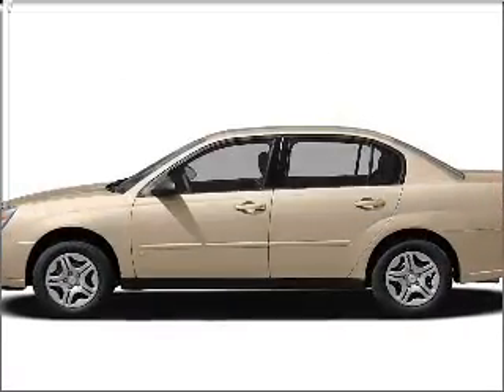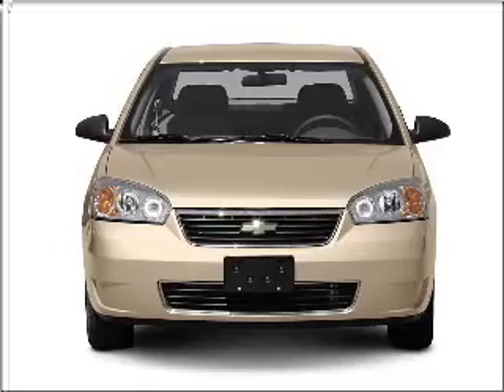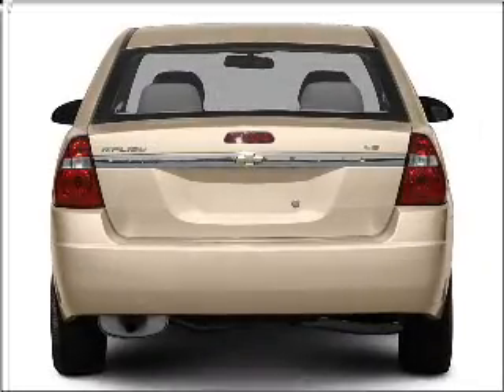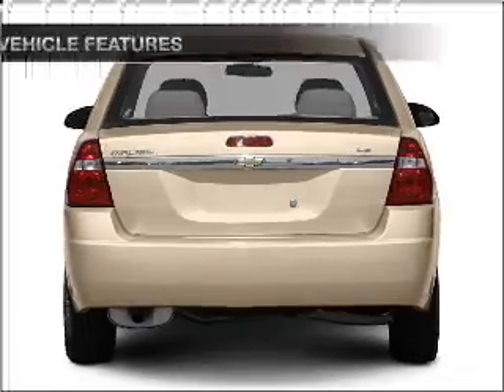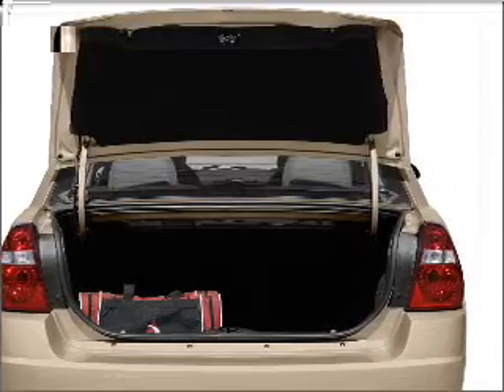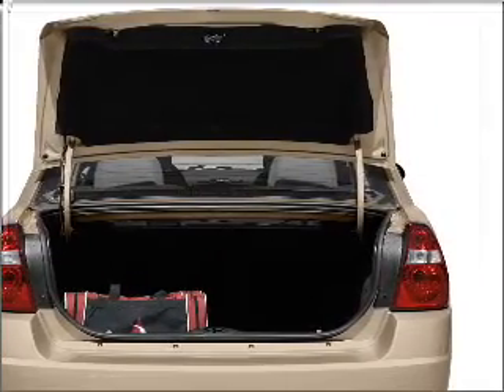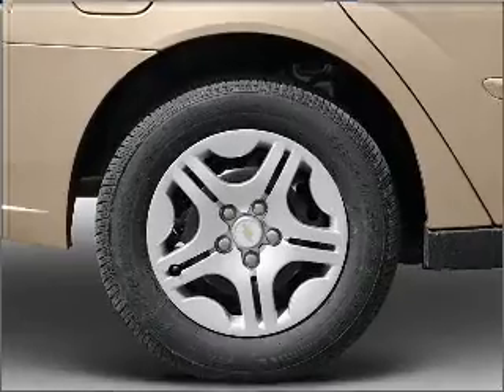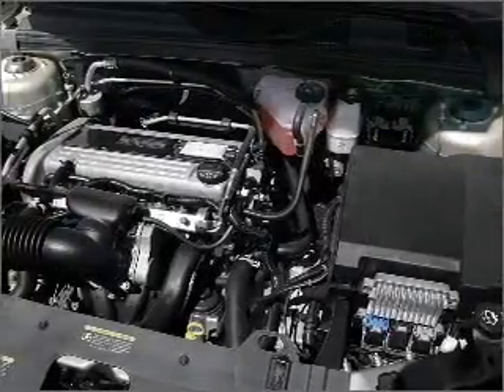2007 Chevrolet Malibu - Lithonia GA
Year: 2007
Make: Chevrolet
Model: Malibu
Trim: LS
Engine: 2.2 liter inline 4 cylinder 16 valve
Transmission: 4-Speed Automatic
Color: Black
Mileage: 34130
Address:
7969 Mall Pkwy